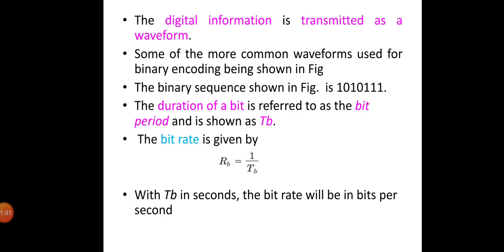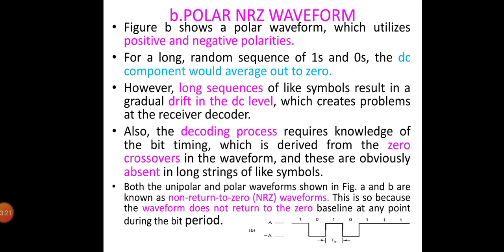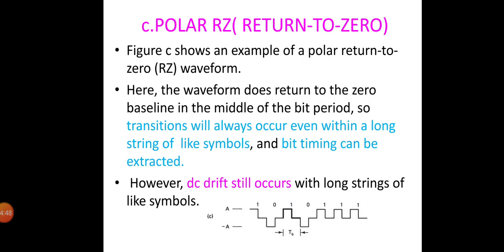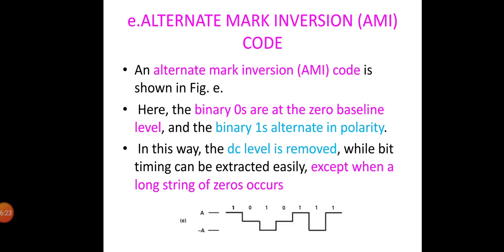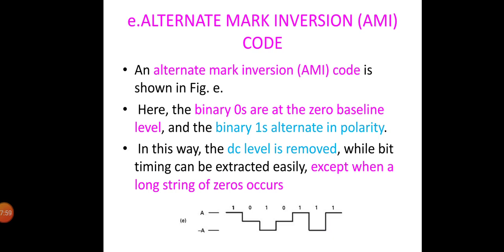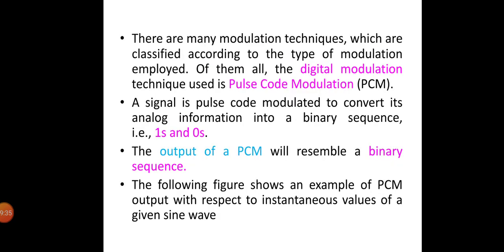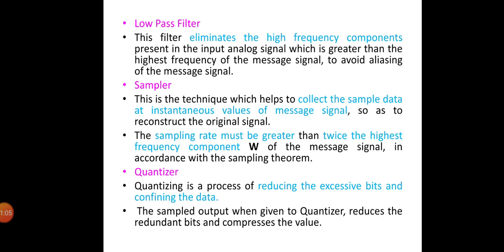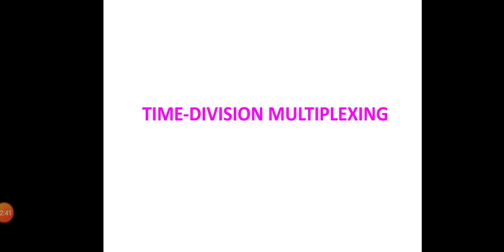MAMSE ECE SC UNIT 4 PART 2